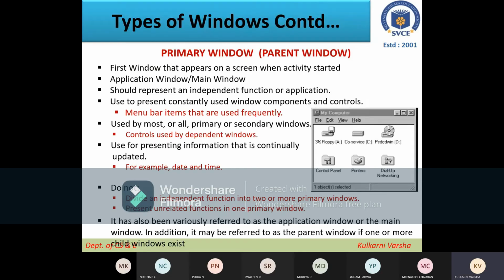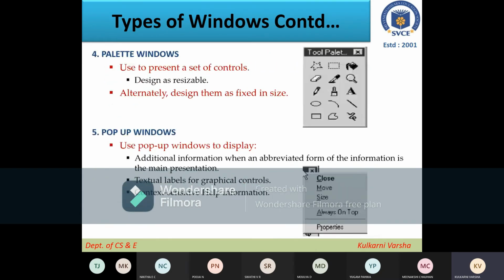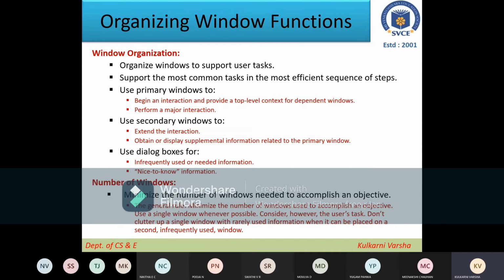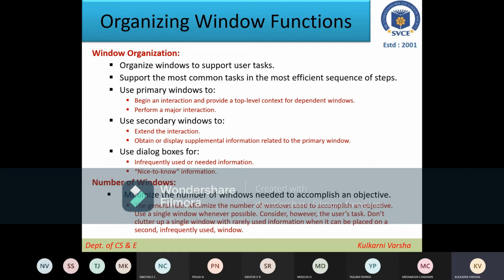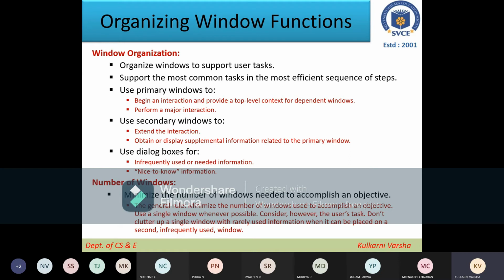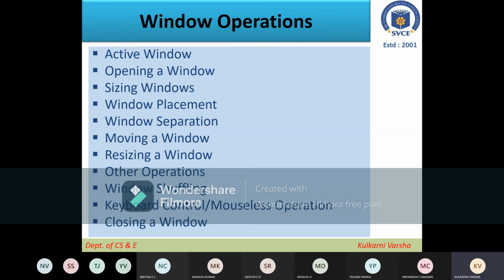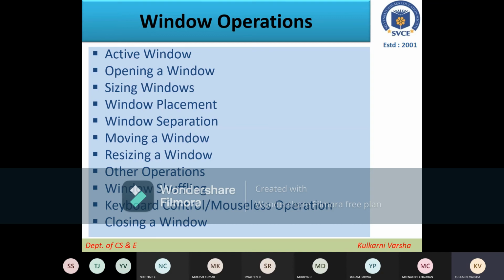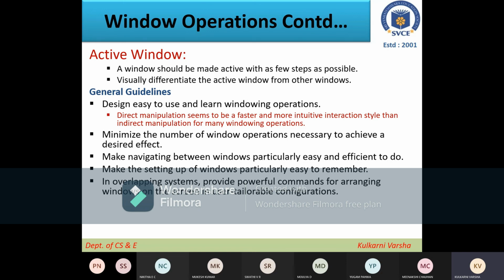UID M4 3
User Interface Design - Organizing Window Functions & Active Window Operation